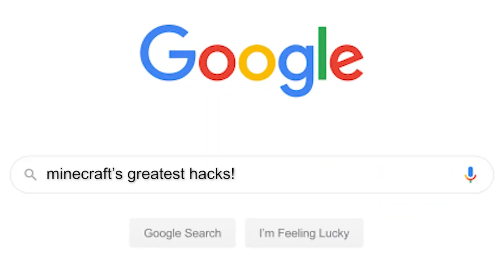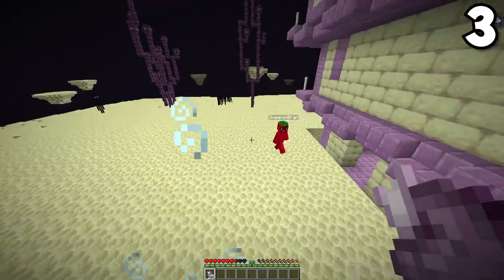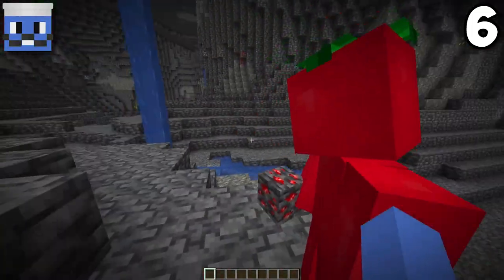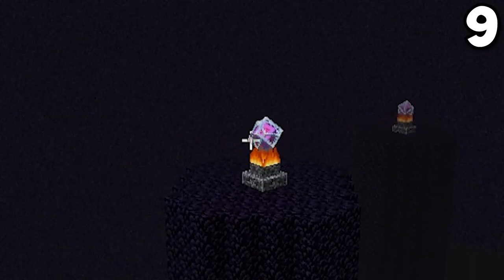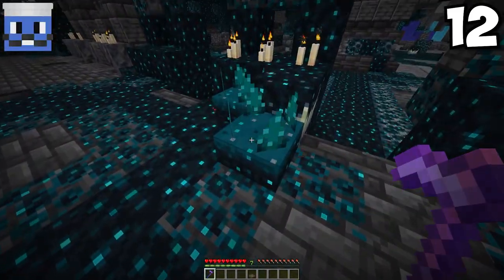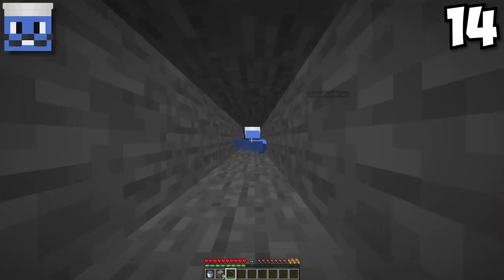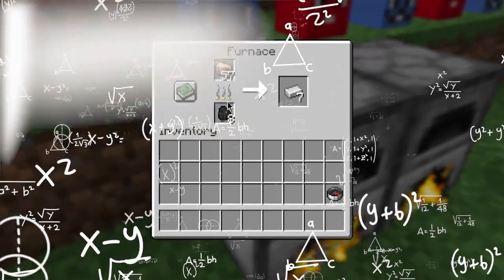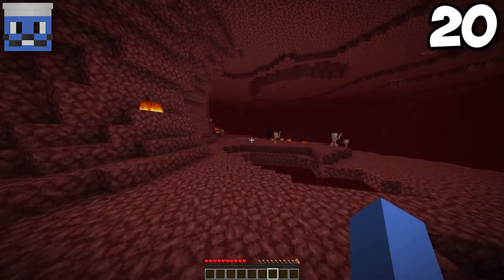20 Secrets In Minecraft 1.19!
20 Secrets In Minecraft 1.19!

In this video Bran and Boyer found 20 minecraft secrets that you might not have known, but you should know. These 20 things are all either, practical, funny, or just an interesting fact!

This video was inspired by Wifies and Eyecraftmc!

Video edited by Boyer (SethBoyerD)